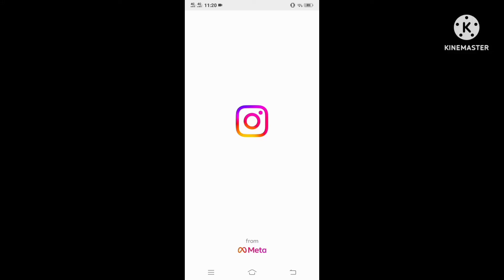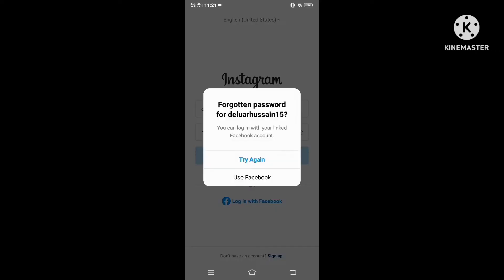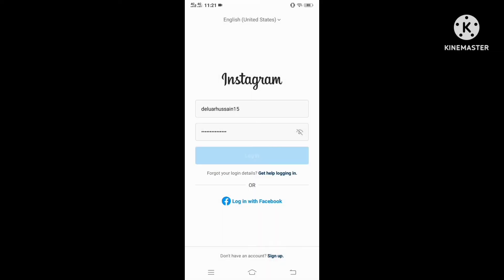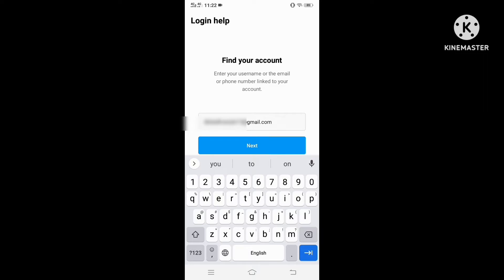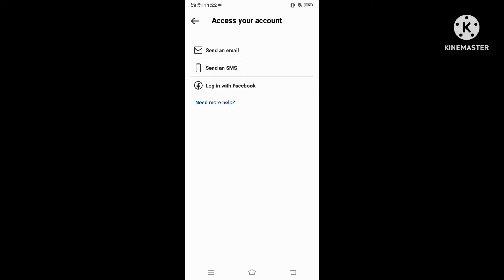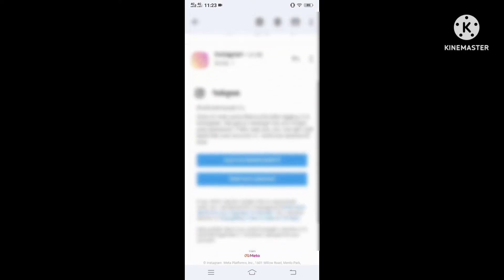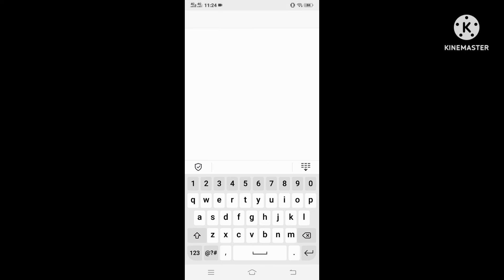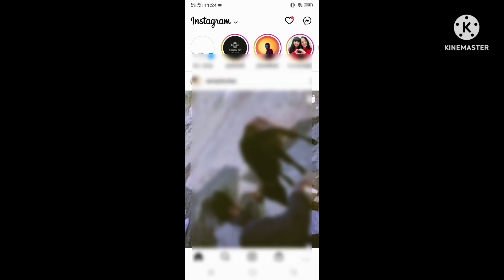How to fix forgotten Instagram password you can log in with your linked Facebook account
While you try to login your Instagram account, and if you enter wrong password Then you will get this popup message  " forgotten password". So in this video I will show "how  to fix forgotten Instagram password by reset Instagram password.

How to fix It seems that another app is blocking access to Google Play. Turn off any apps that might be drawing over the screen and try again

how to fix if  apps not working on Android phone and crashing error on your device

No boot device available _ no bootable device _ win10 _ dell laptop